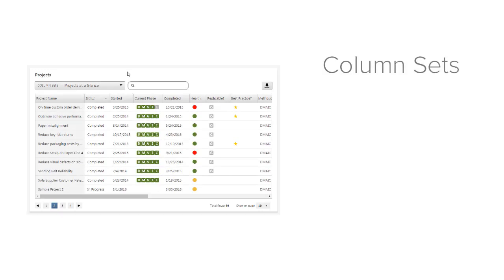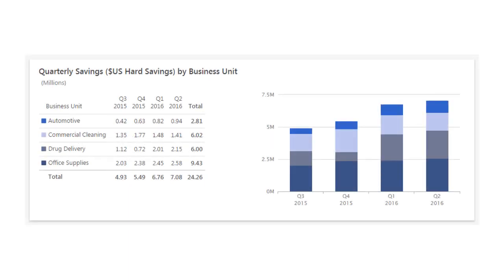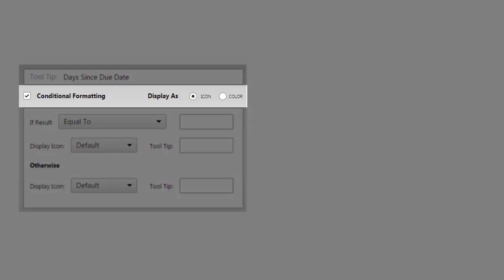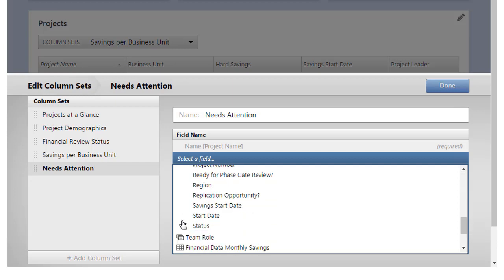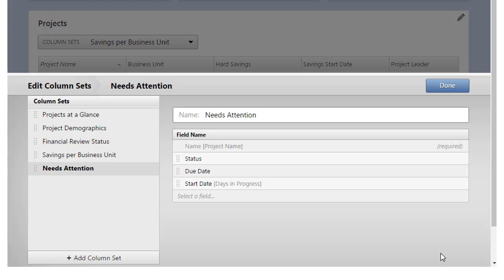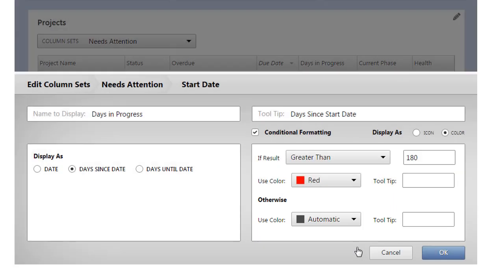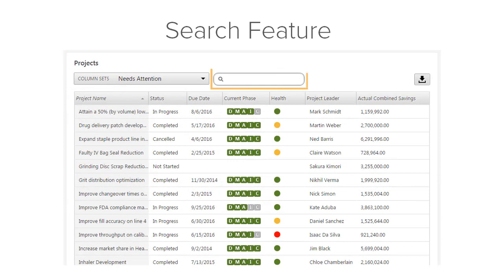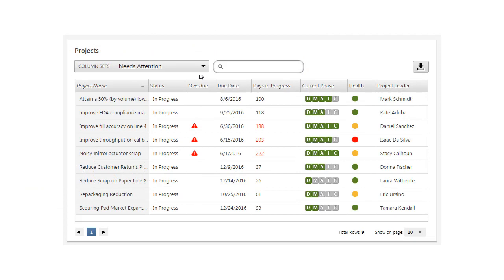Creating Column Sets in Minitab Engage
Learn how to create column sets to see different views of your project data, such as where projects are located, who is working on them, or how much financial benefit they are contributing.